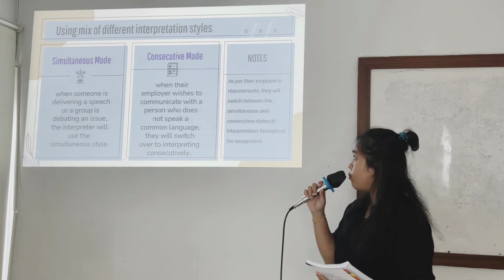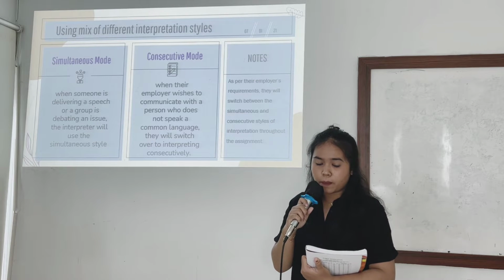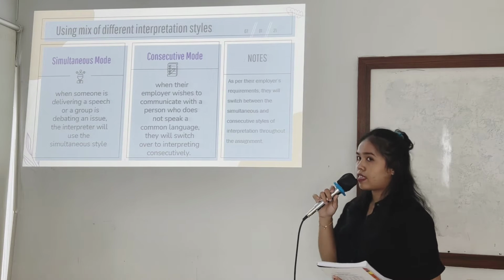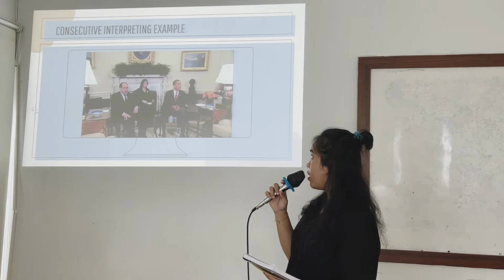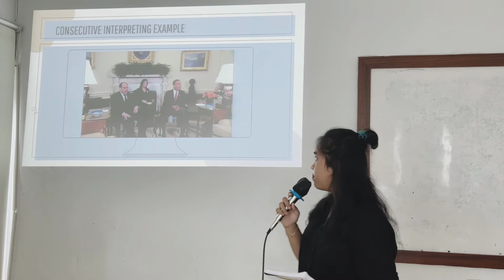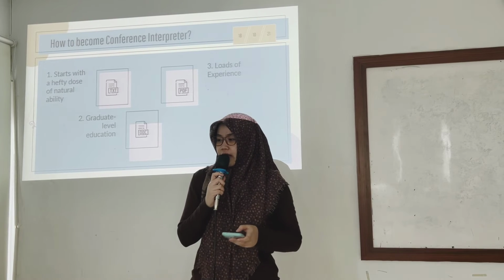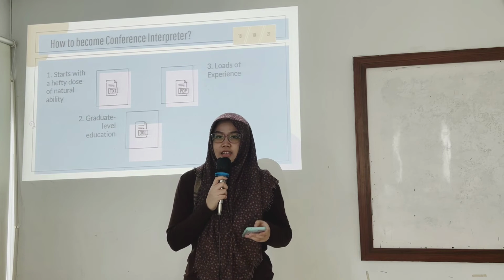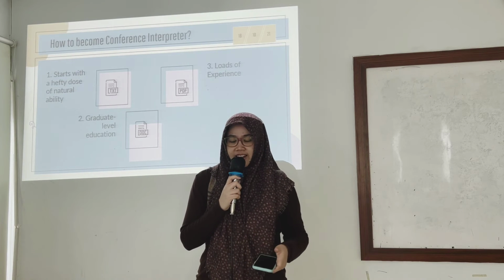Group 5 Presentation (Conference Interpreting)